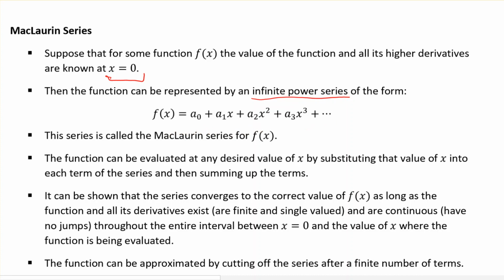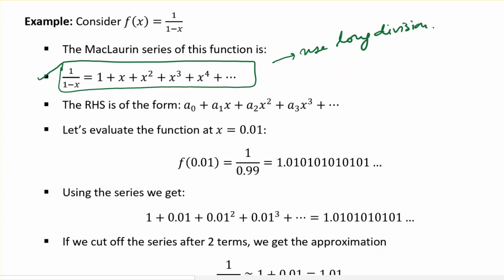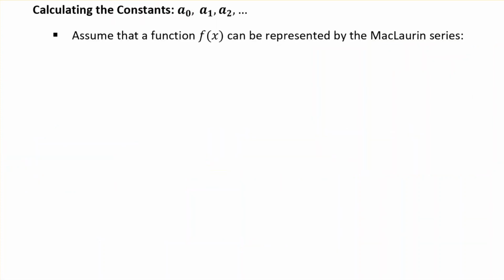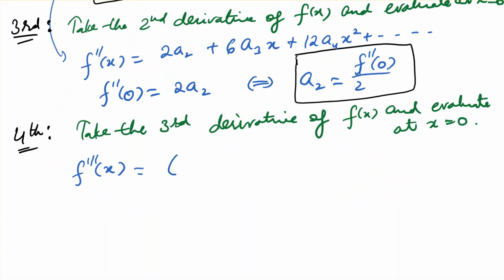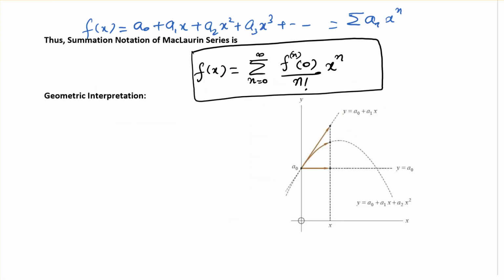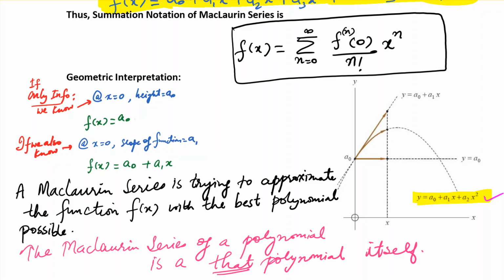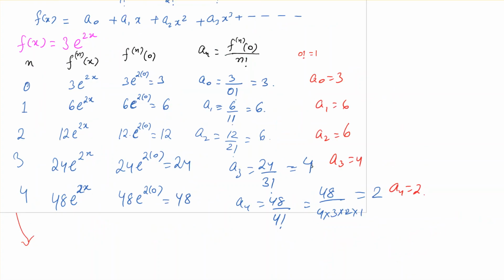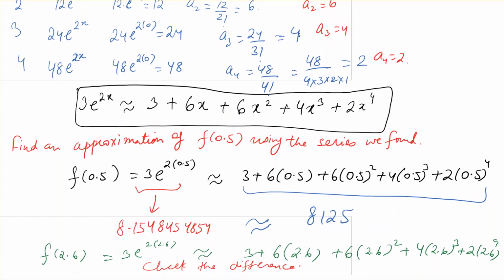Maclaurin Series... What and How?